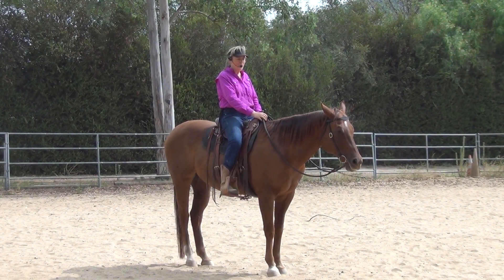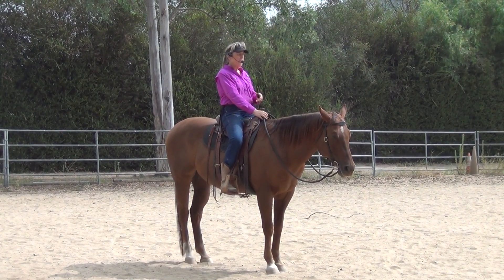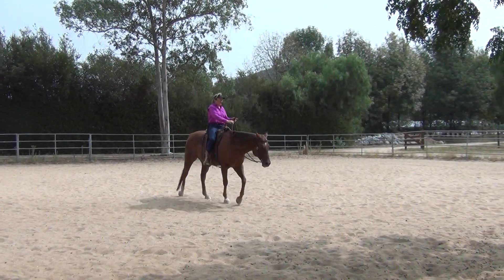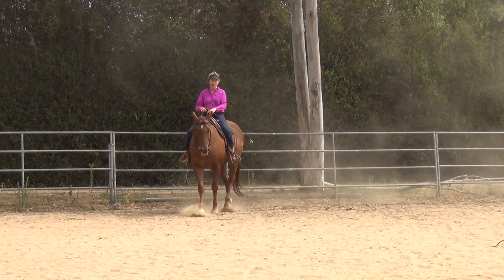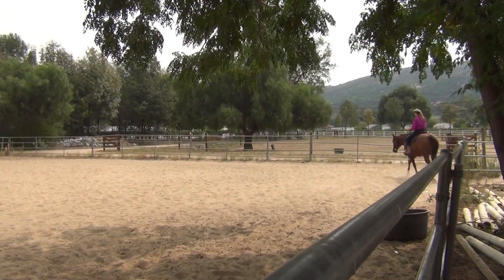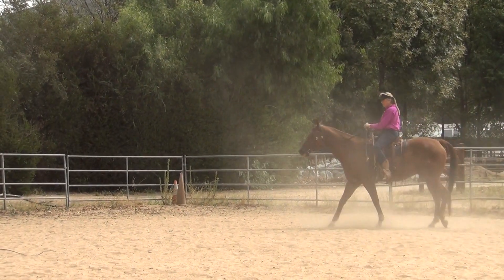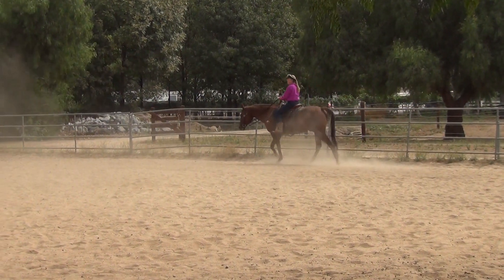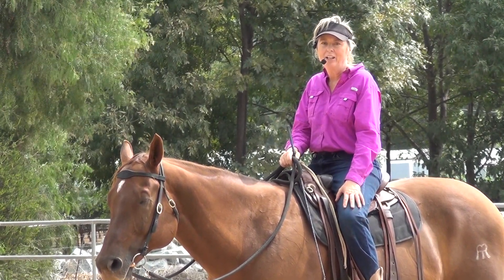Horse Training #1 Impulsion with lightness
Using a sequence of cues to obtain responsiveness and lightness while riding.